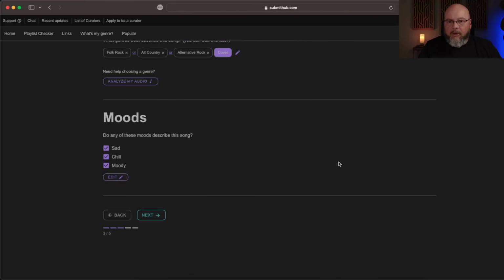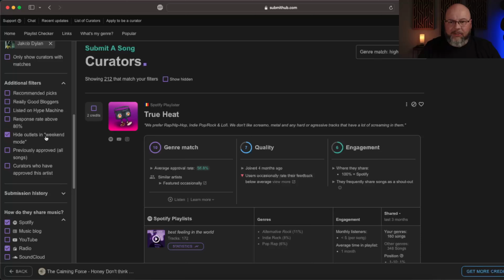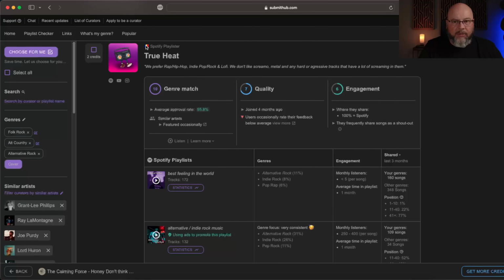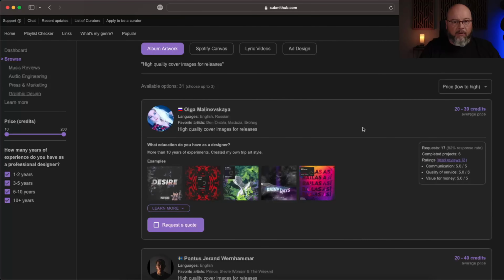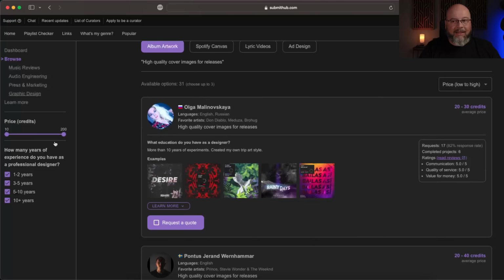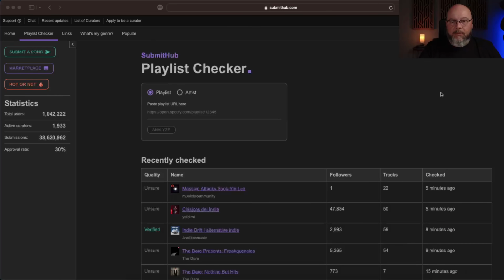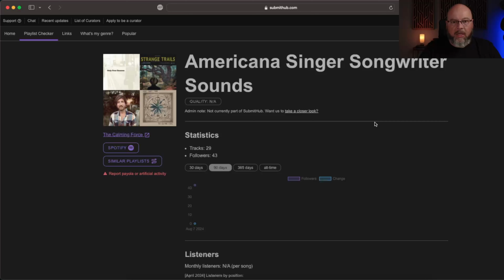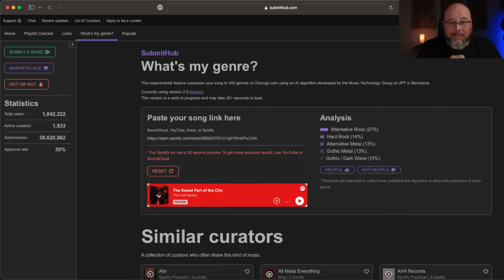How To Get Your Music Featured On SubmitHub Playlists and Blogs (and Why It Matters)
How to use submithub.com to get more streams.

Recording Gear:
Interface (Amazon)
Microphone (Amazon)
Pre-amp (Amazon)
Boom (Amazon)
Monitors (Amazon)
Monitor Stands (Amazon)

Video Gear:
Camera (Amazon)
Key Light (Amazon)
Fill Light (Amazon)